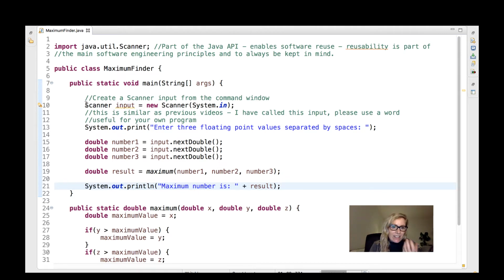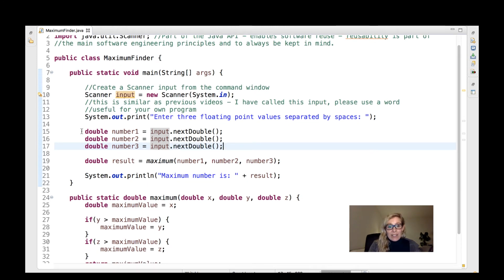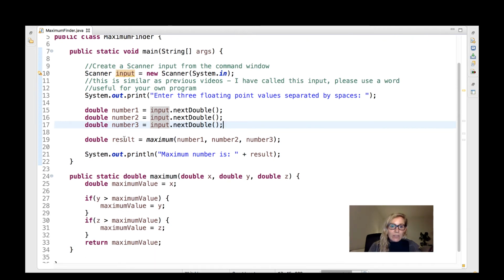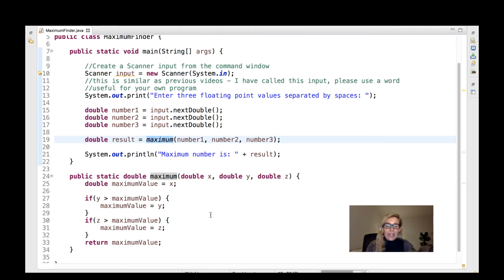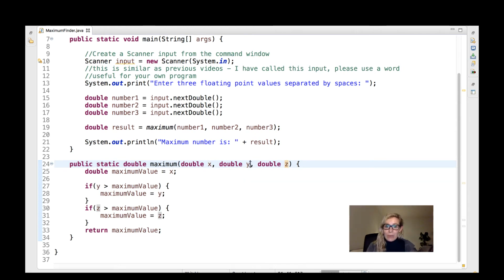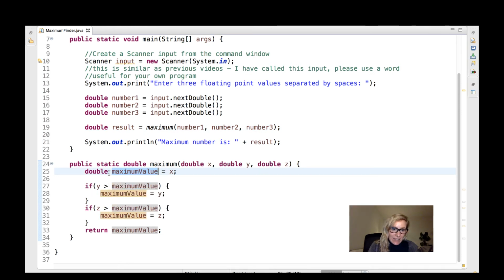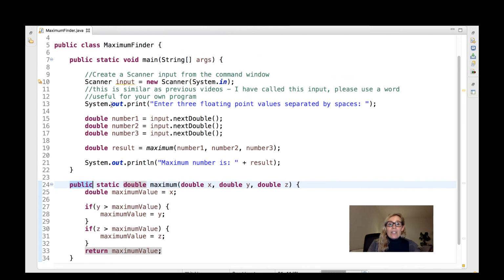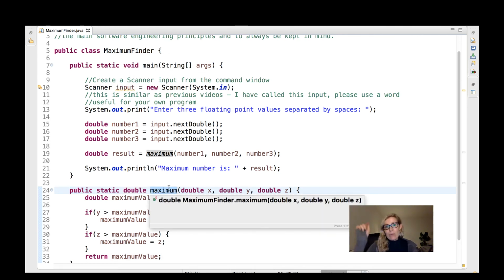30) An example of the Static keyword and the Java API | Java with Ali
A simple maximum finder application looking at Static and Java API.